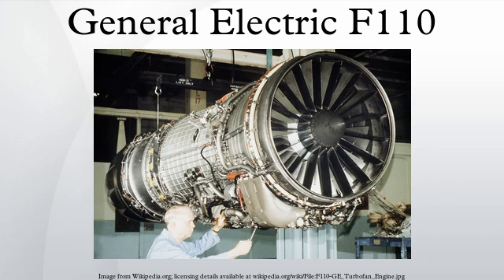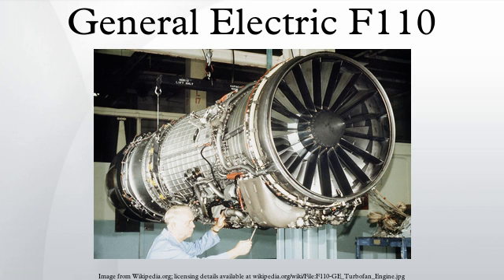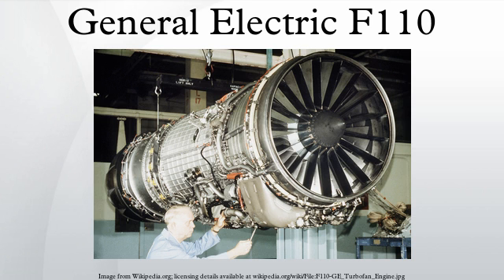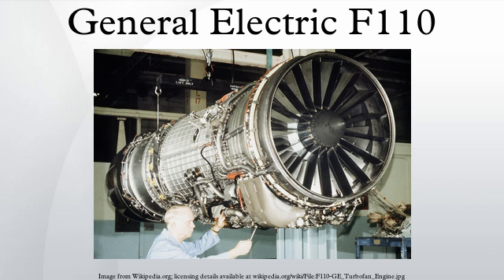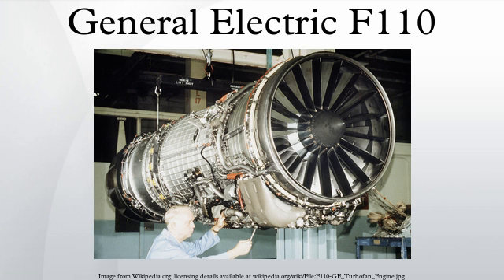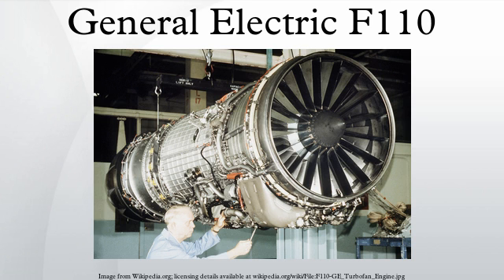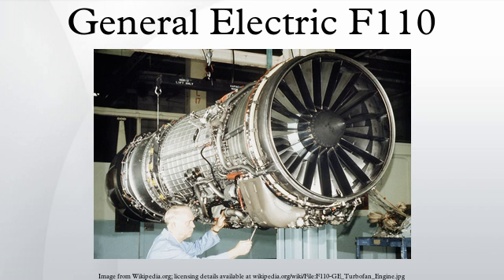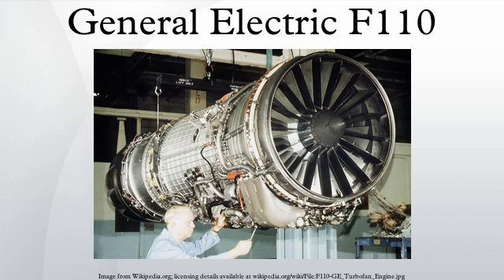General Electric F110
The General Electric F110 is an afterburning turbofan jet engine produced by GE Aviation. The F110 engine uses the same engine core design as the General Electric F101. The F118 is a non-afterburning variant. The engine is also license-built in Eskisehir, Turkey by TUSAS Engine Industries.